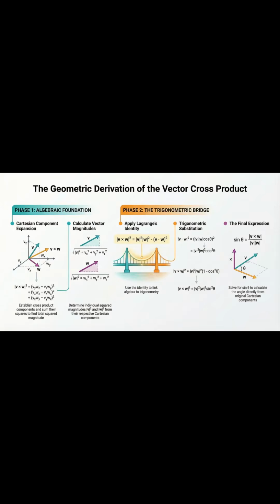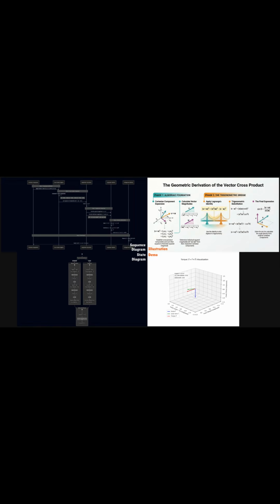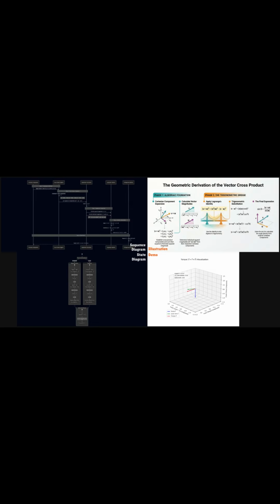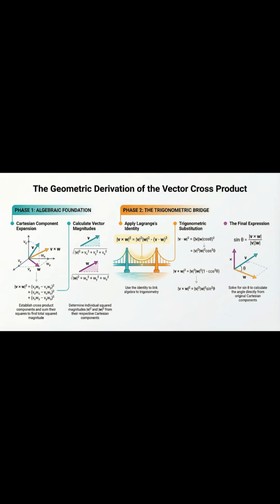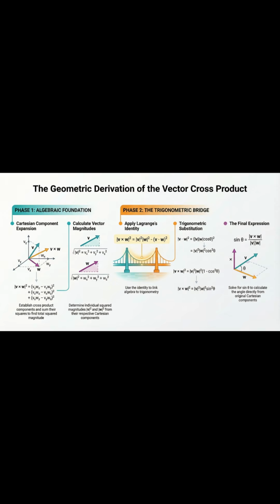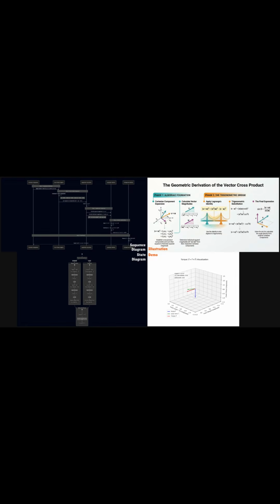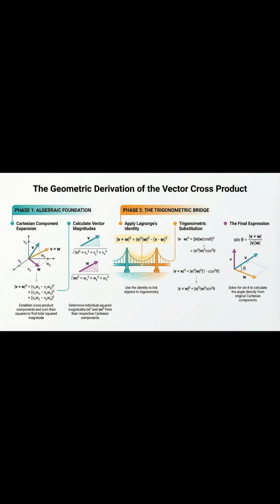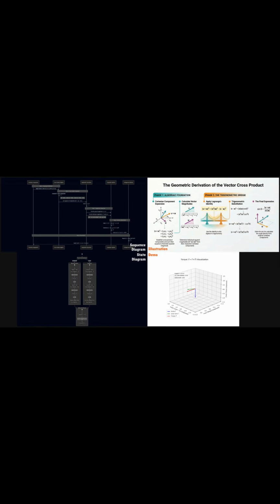The Geometric Logic of Vector Interactions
Brief: these two diagrams illustrate that whether one is observing the twisting force of a lever or the deflection of a charged particle in a field, the underlying logic remains a consistent journey from spatial orientation to a final physical result.